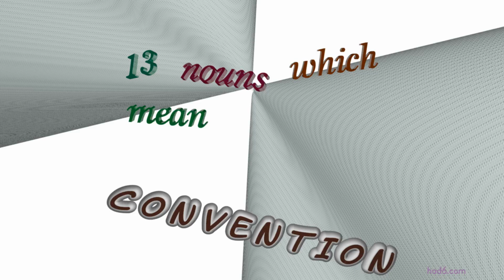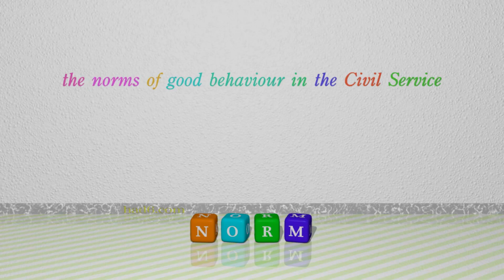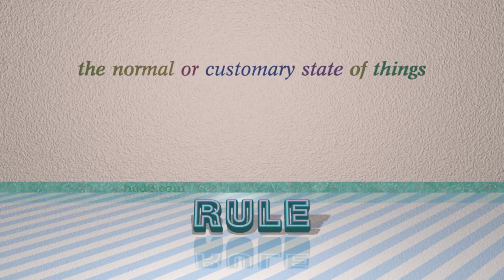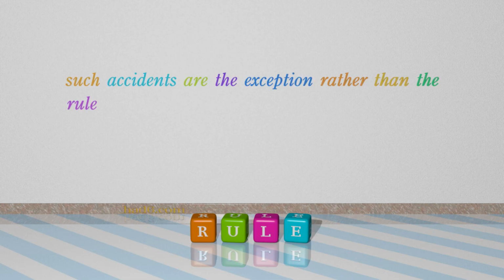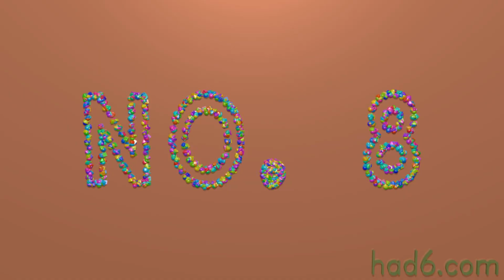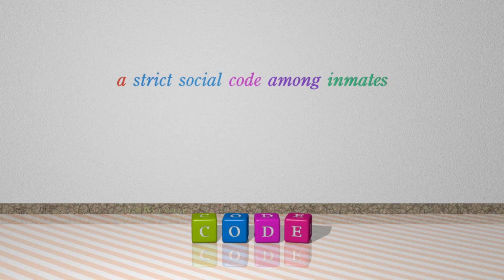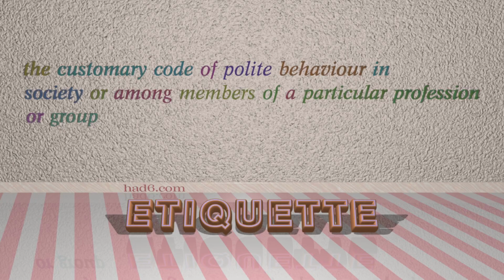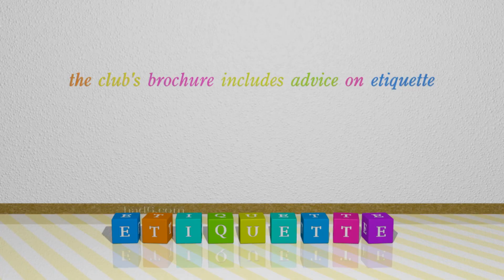convention - 14 nouns which are synonyms of convention (sentence examples)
This video examines convention as a noun. Here, 14 nouns, which have meanings similar to that of convention in standard English, are introduced through sentence examples. These synonyms help you to remember the meanings of this group of words for improving your vocabulary.